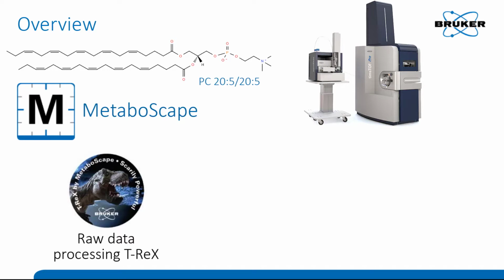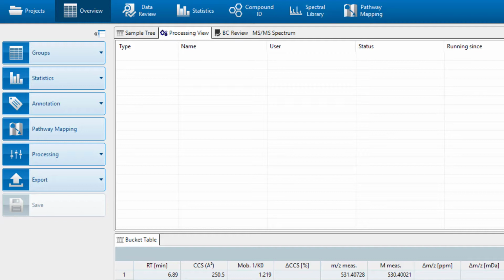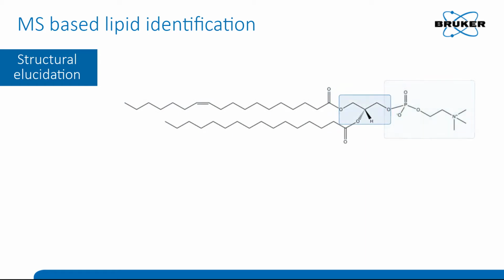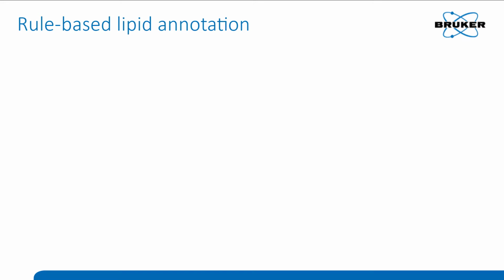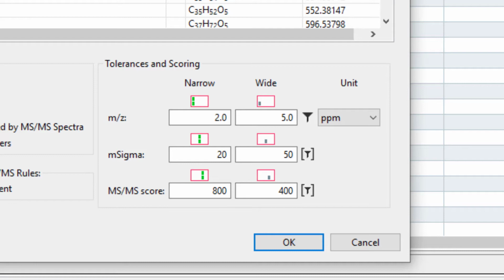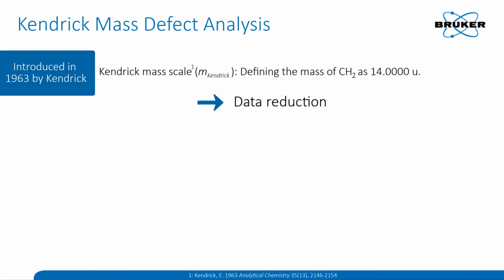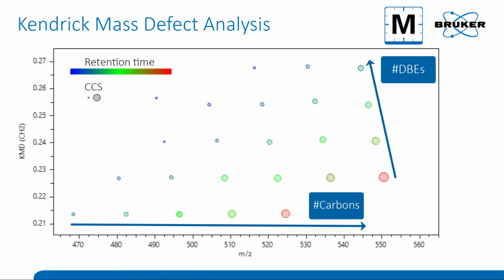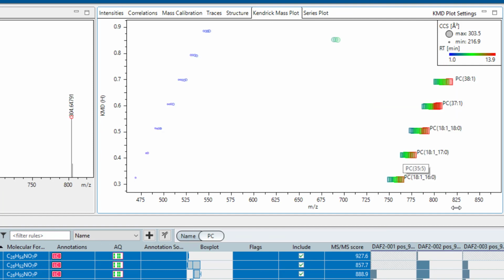4D Lipidomics: Searching for the fountain of youth.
Bruker at Singapore Lipid conference